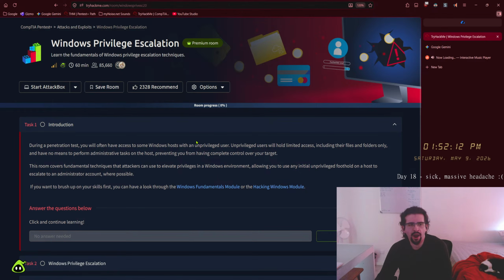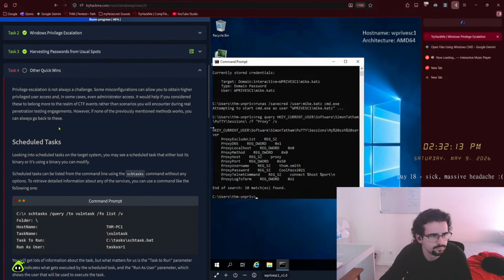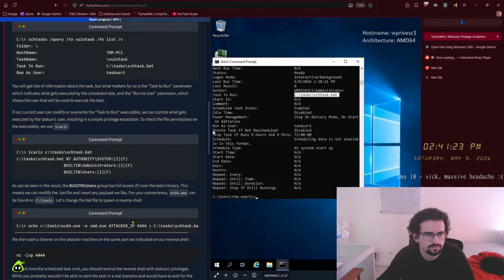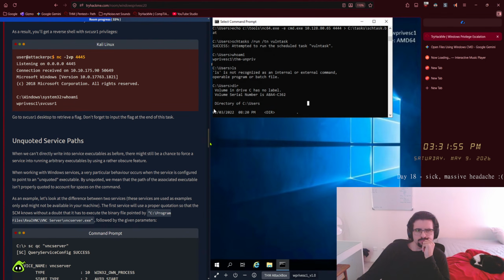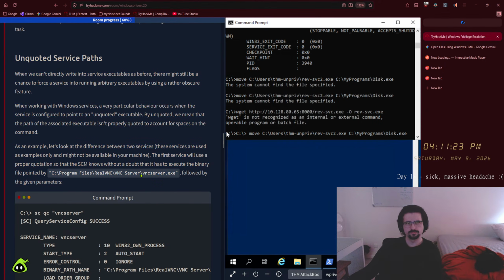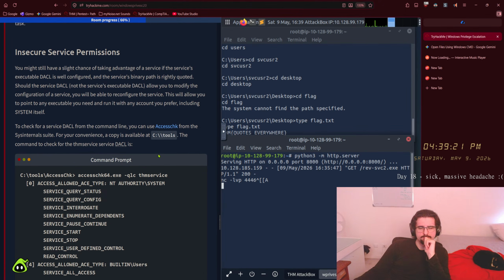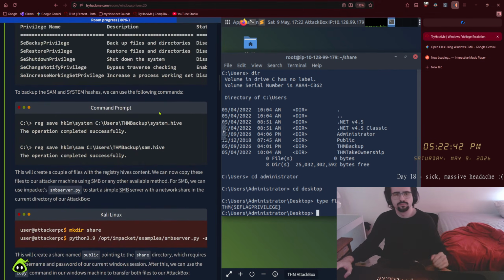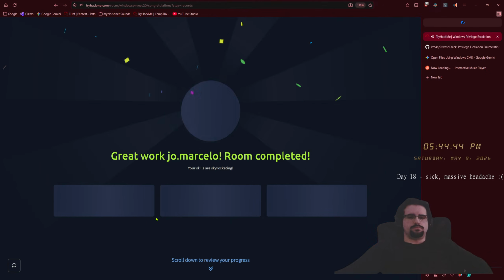Road to Pentest+ THM Path Day 18 - Windows Privilege Escalation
We’re leveling up the PenTest+ grind! Today, we explore the Windows Privilege Escalation 2.0 room.

🎯 Today's Focus:
🔍 Advanced Enumeration: Leveraging specialized tools and manual techniques to identify privilege escalation vectors in hardened Windows environments.
🛠️ Service & Task Exploitation: Analyzing and exploiting misconfigured services, scheduled tasks, and executable permissions to elevate privileges.
🛡️ Bypassing Security Controls: Understanding and neutralizing security features like User Account Control (UAC) and other defensive configurations.

📜 Certifications
CompTIA CySA+
ISC² CC

🛣️ Roadmap
PenTest+ (In Progress)
SecurityX (CASP+)
CISM